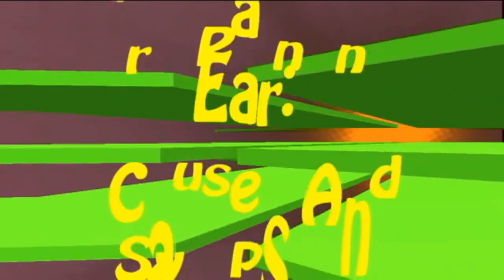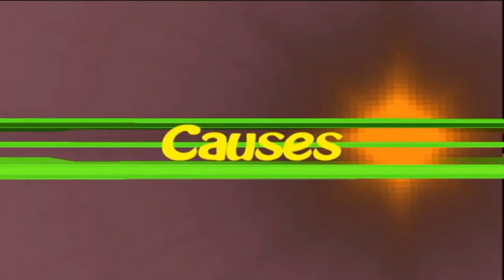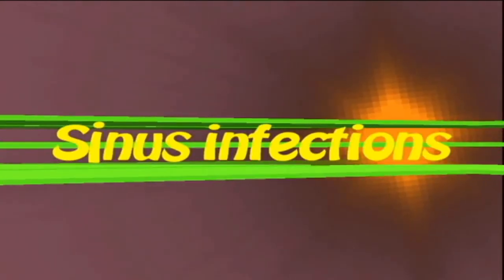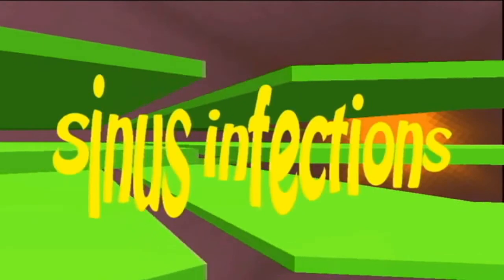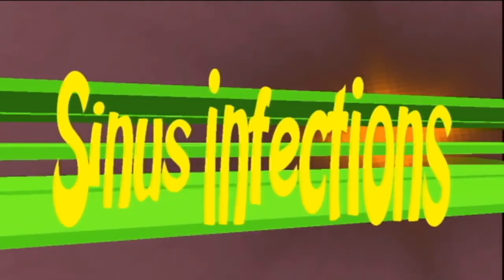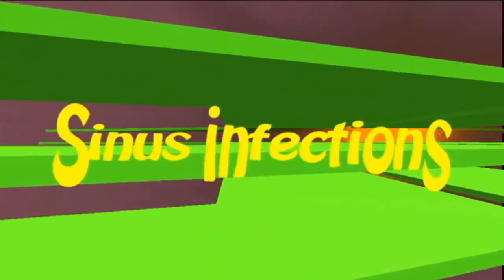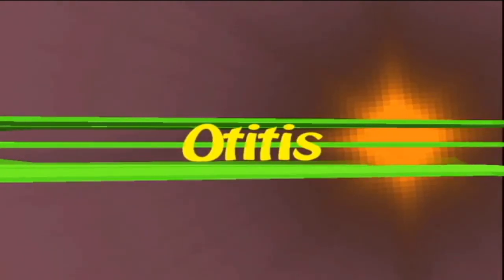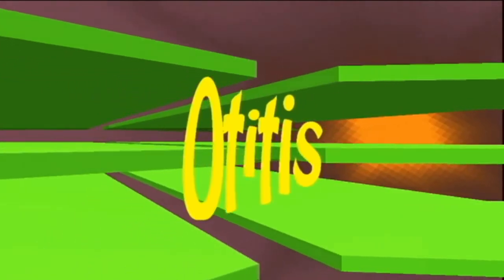Sharp Pain In The Ear: Causes And Symptoms